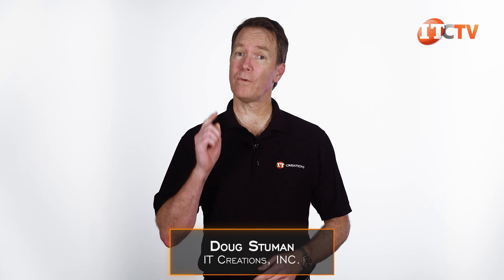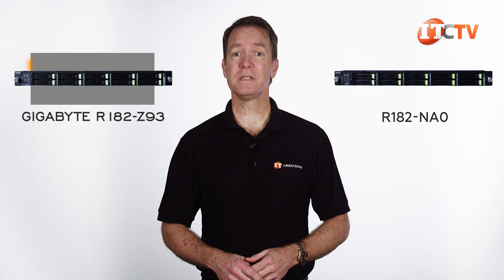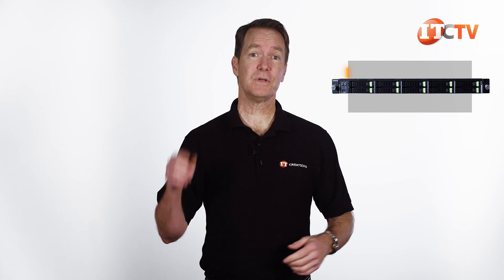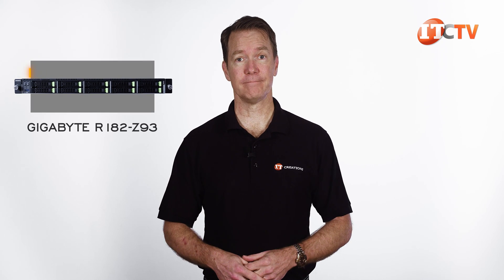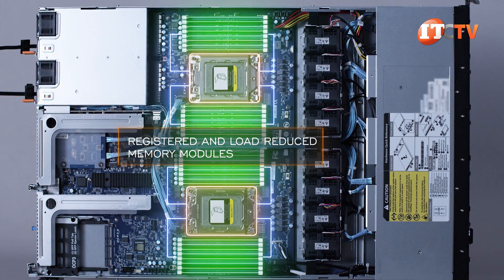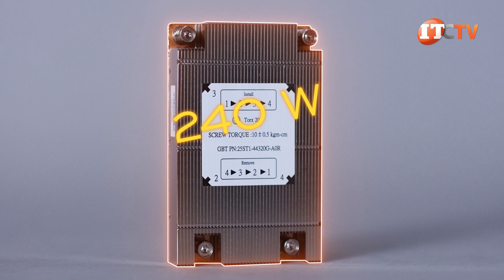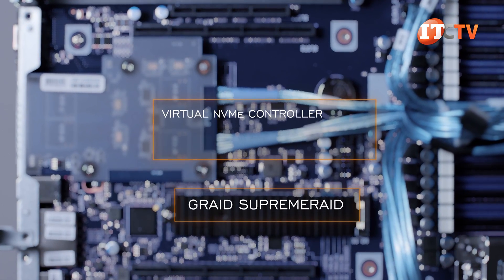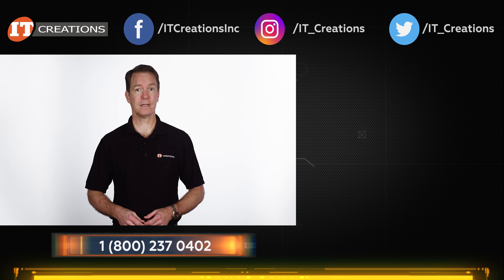Gigabyte R182-Z93 Server REVIEW | IT Creations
Hi there, Doug Stuman with IT Creations with another rack server from Gigabyte, the Gigabyte R182-Z93 Server. This system supports dual AMD EPYC 7002 or 7003 series processors with Rev A00 and has a large memory footprint with 32x DIMM slots on the system board. It has 10x 2.5-inch drive bays up front for NVMe storage and is used for general networking applications. At only 1U this can easily slide into one of those empty slots in your server enclosure for extra compute and fast resilient storage with NVMe drives up front. By the way I will mention that… Watch the video!